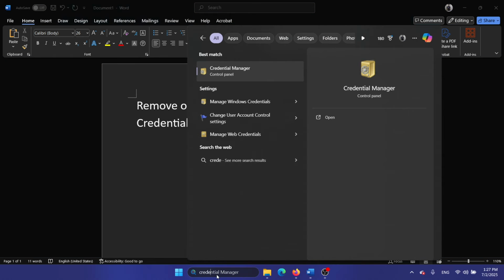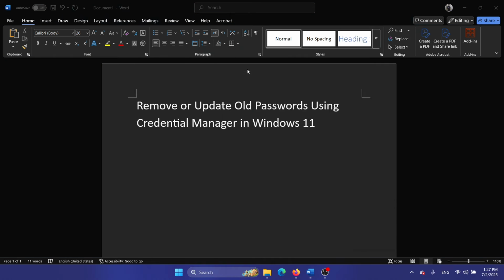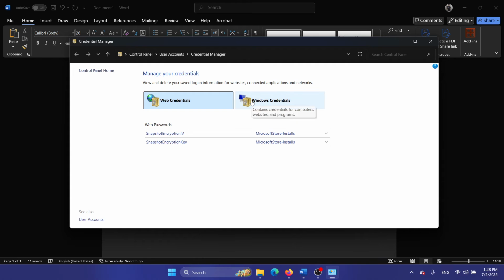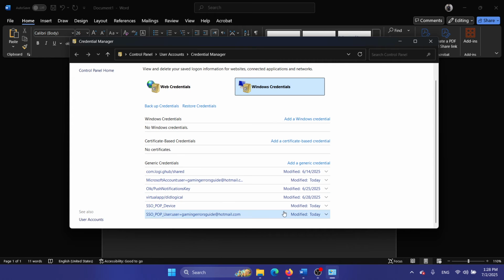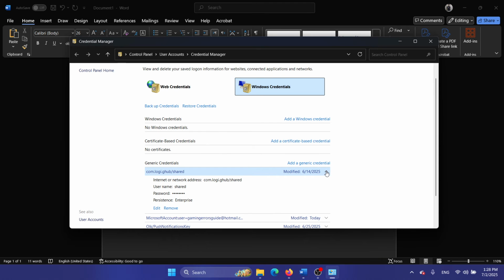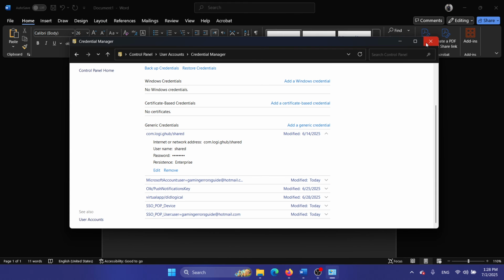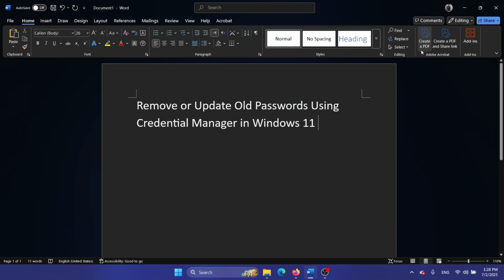Remove or Update Old Passwords Using Credential Manager in Windows 11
Video Title: Remove or Update Old Passwords Using Credential Manager in Windows 11

If you wish to Remove or Update Old Passwords Using Credential Manager in Windows 11 then please watch this video.